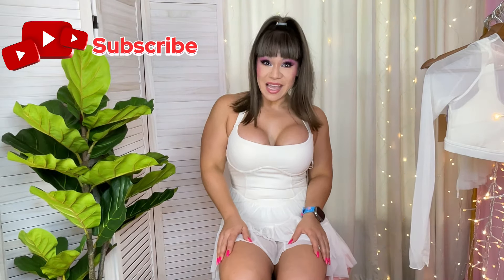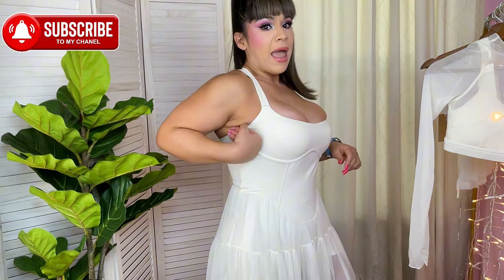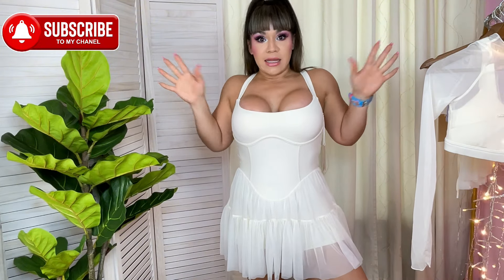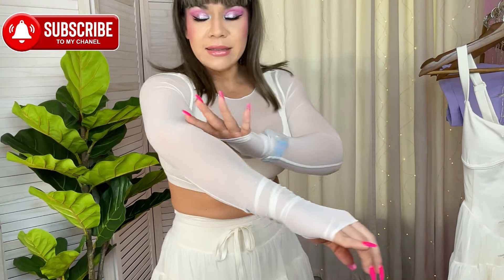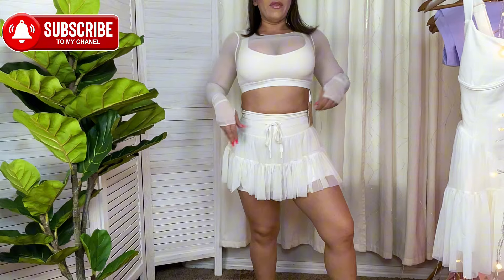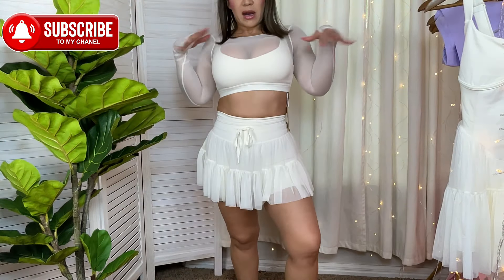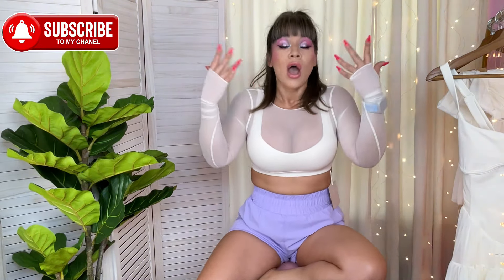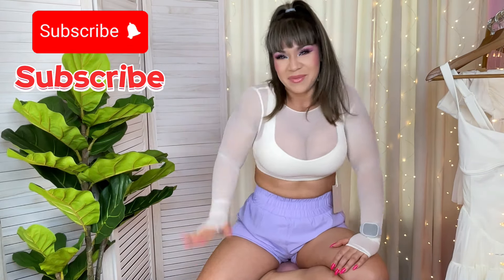POPFLEX *MOST VIRAL* but does it REALLY WORK?!?!?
On today’s video I’m bringing POPFLEX, we’re testing their most viral products and newest collection and we can see if it really works on a very average gym girl.

This is an UNSPONSORED video, all opinions are my own and nothing was sent for free or in exchange of a review.

♥️MY MEASUREMENTS ♥️
INSEAM 23 inches
TOPS: small | Lululemon 6
BOTTOMS: extra small | Lululemon 4 | Jeans 25

💪TODAY’S BRAND 💪
POPFLEX
High Waisted SuperShort
- digital lavender
- extra small
$59 USD
Pirouette Skort
- ivory
- extra small
$60 USD
Corset Pirouette Dress
- ivory
- small
$98 USD
Coquette Long Sleeve Mesh Bra
- ivory
- small
$64 USD